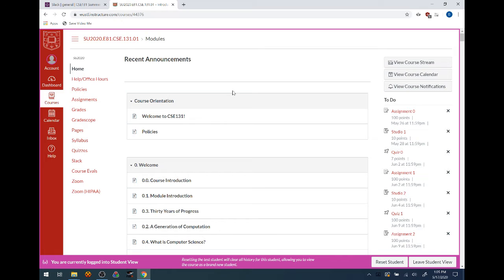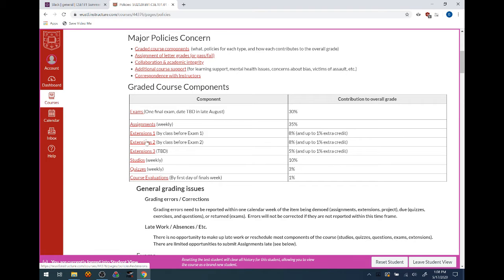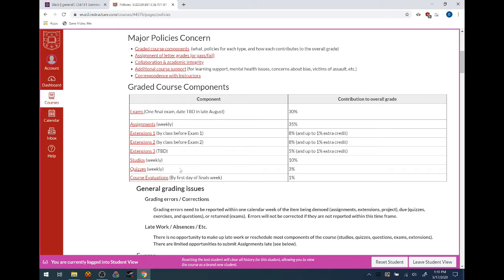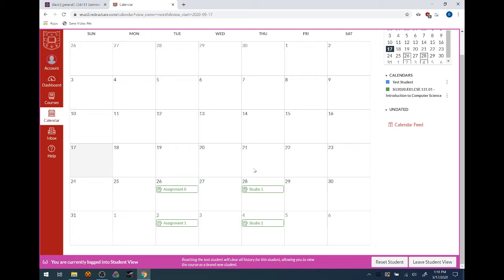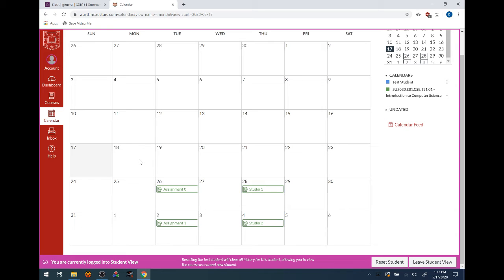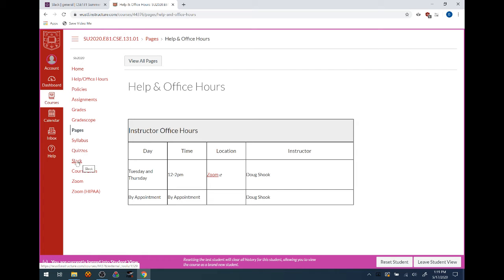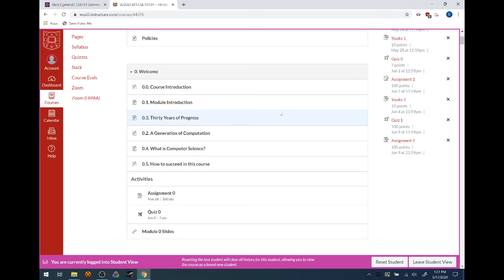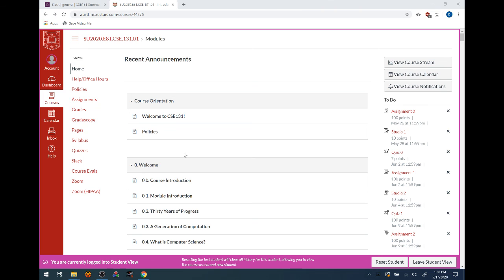Welcome to CSE131 - Summer 2020